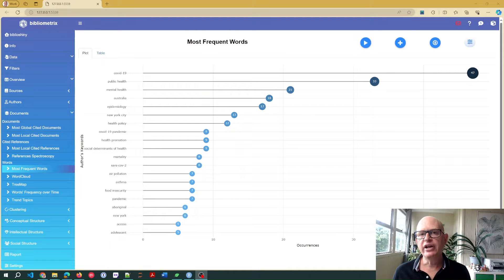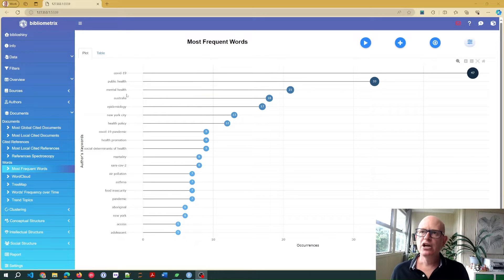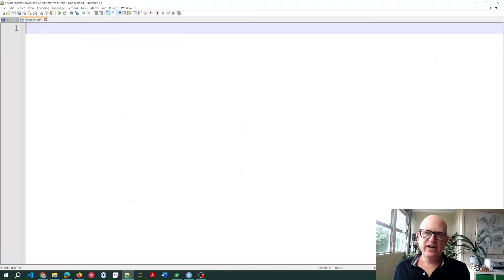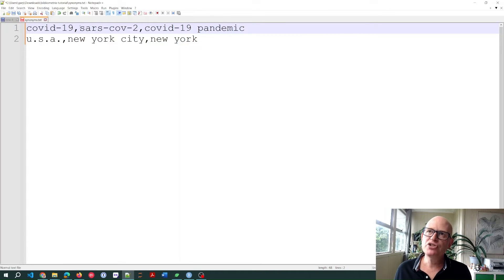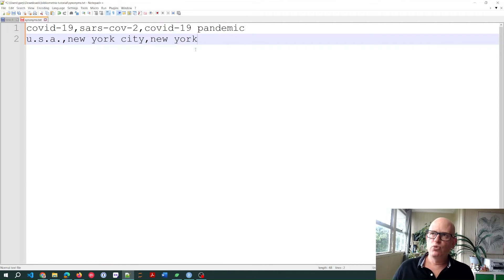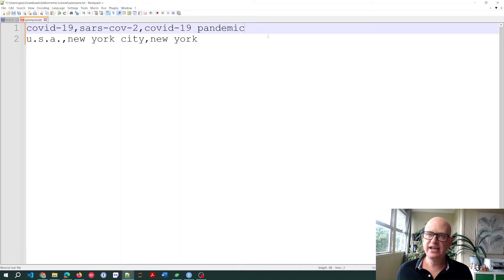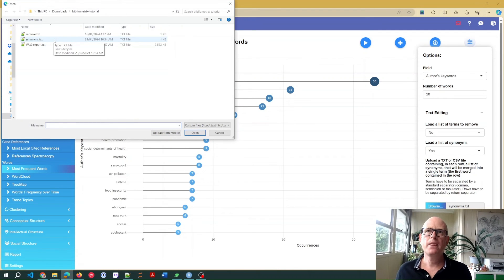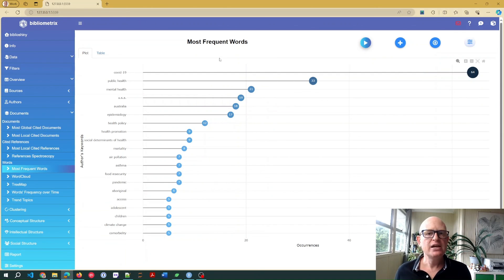Bibliometrix - How to Create and Use a Synonym File ✔️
Learn how to create and use a synonym file in Bibliometrix. In this tutorial I demonstrate how to create a file to group similar terms for better literature data analysis in Bibliometrix software.